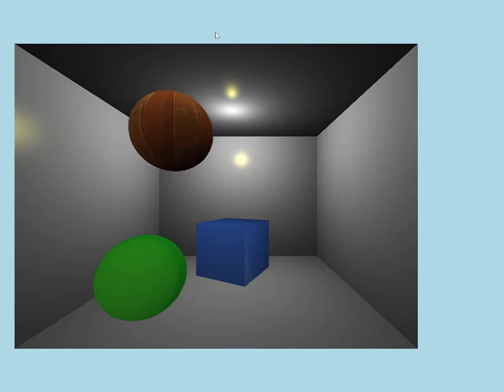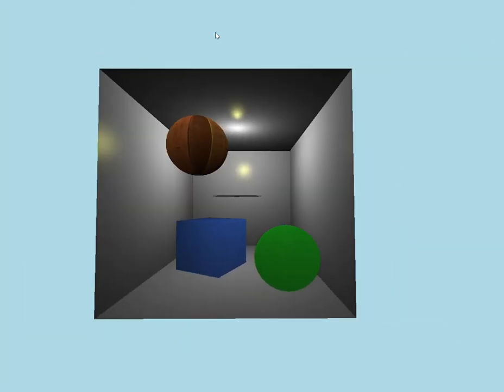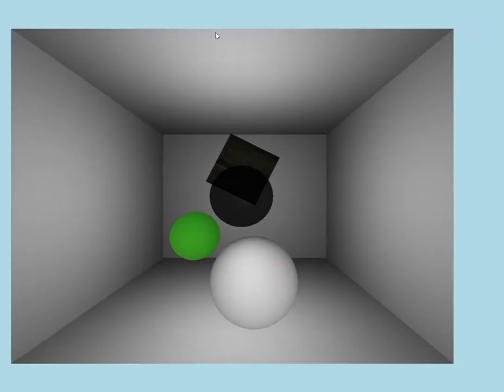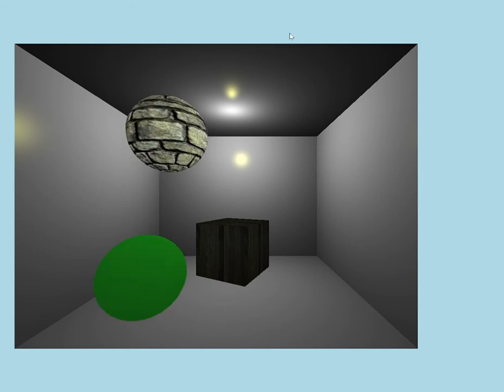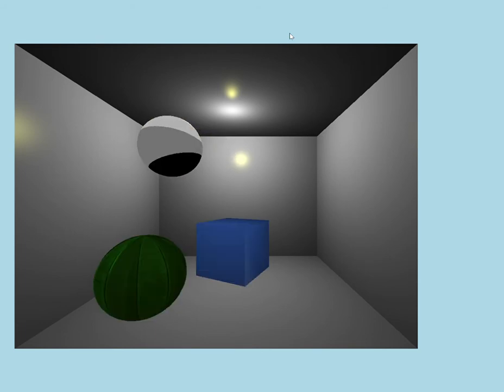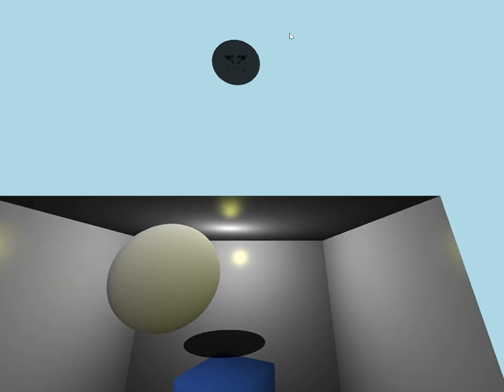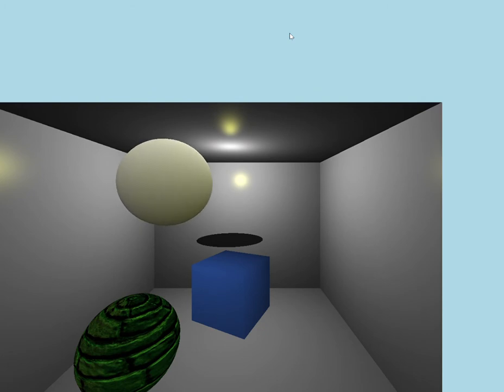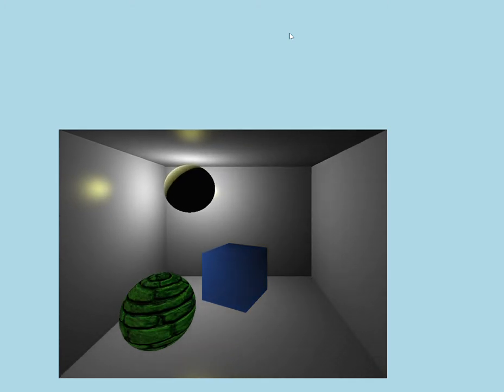MSC Computer Science, Games/Graphics - Cornell Box - Shader Development with DirectX, C++ and HLSL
Cornell Box - HLSL Shader Development for  Masters Degree, REAL TIME GRAPHICS Module using DirectX 11, HLSL and C++.   Phong Shader, Gourand Shader, Texture Shader, Transparency Shader, Toon Shader, Bump Mapping Shader.  Point Light, Rotating Point Light and Spotlights.